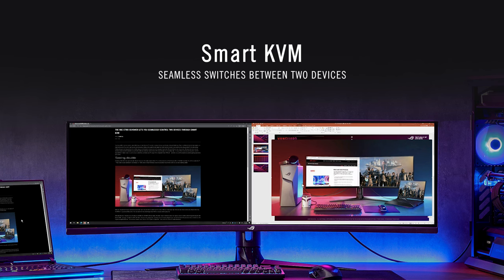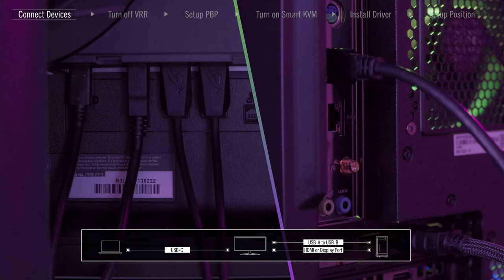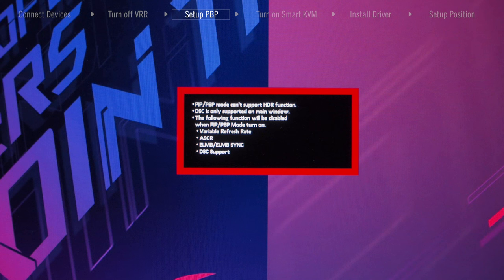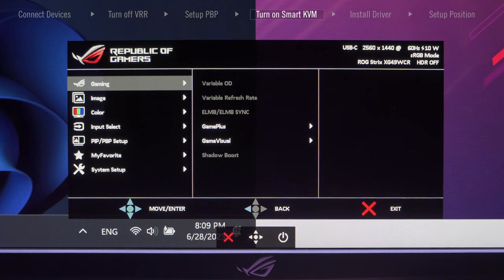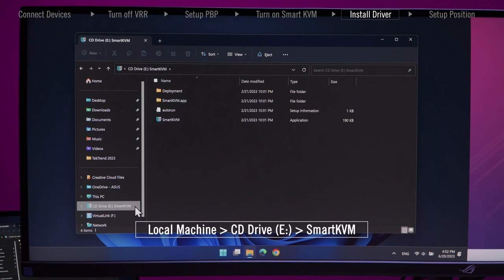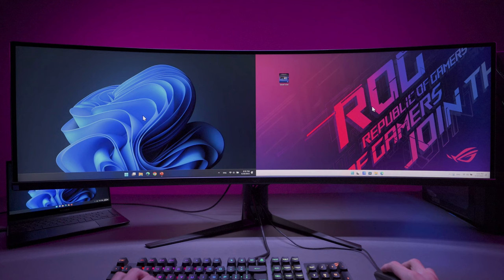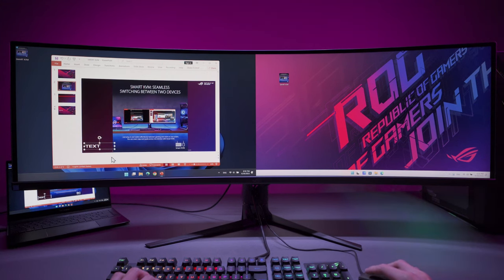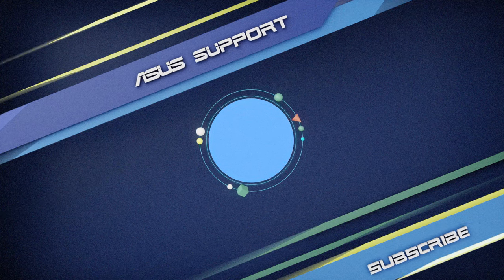Smart KVM Setup - ROG Gaming Monitors | ASUS SUPPORT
An introduction and step-by-step video of how to setup Smart KVM of ROG gaming monitors.
Smart KVM lets you control the two connected devices by using just one keyboard and mouse.
No need for extra hardware or software. Just plug in and switch effortlessly between gaming and work on one screen. You can even copy and paste or drag files across two devices with Smart KVM.